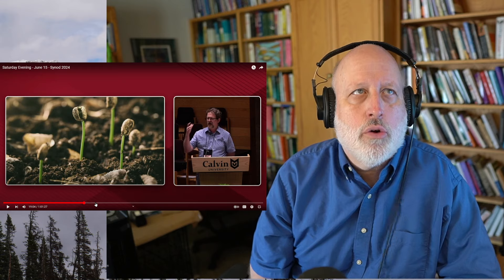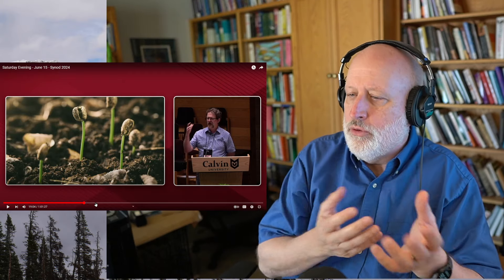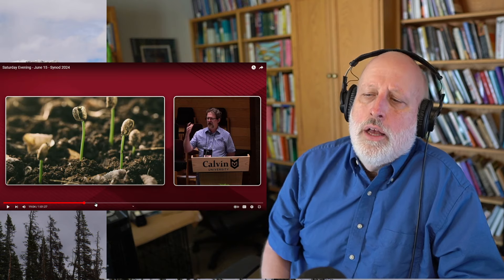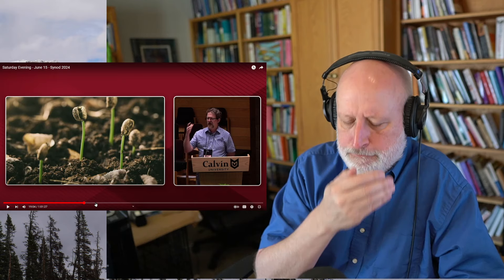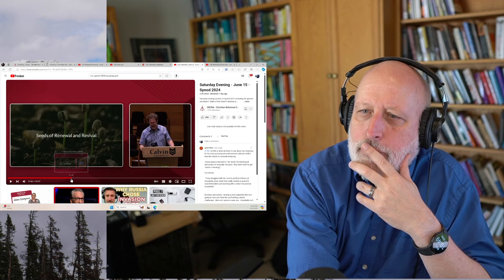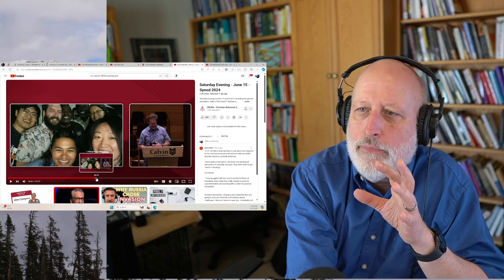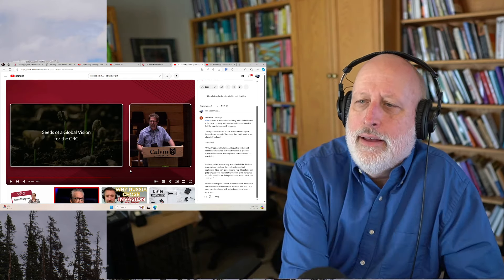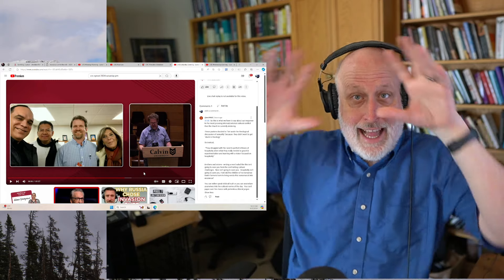CRC Synods have Backed into Almost Everything Else. Now Punts Globalization to Classis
-Randos Level for Members Only Videos
-No Wait No Ads Level for Early access to upcoming videos
-Supporter Level for special Supporter Access to PVK